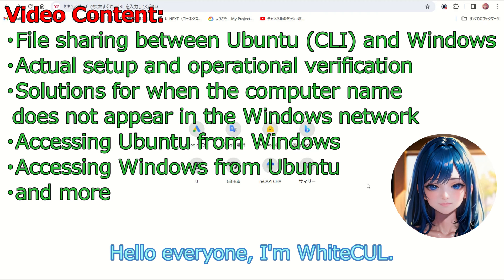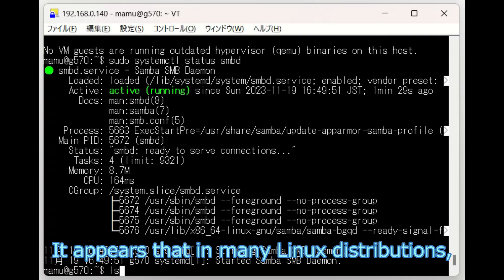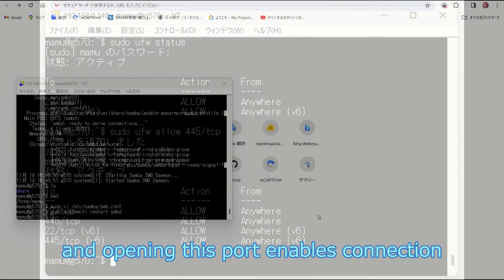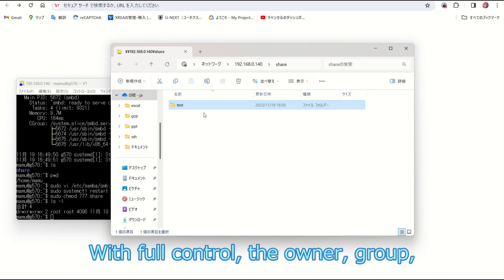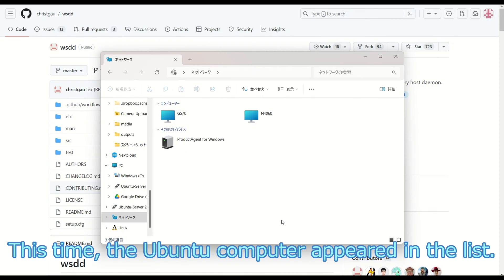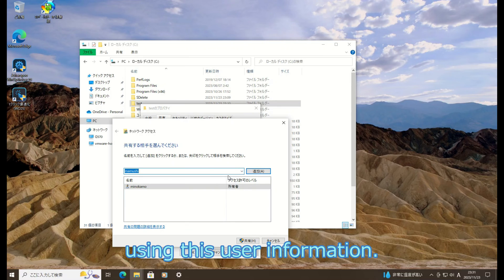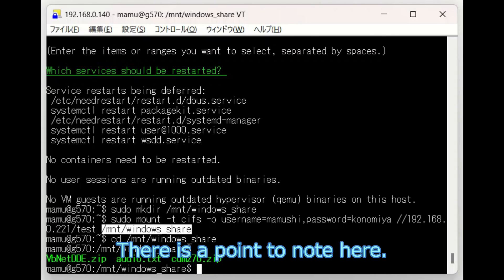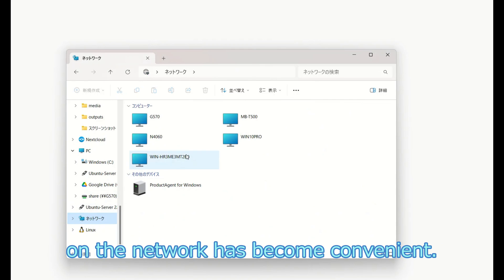File sharing between Linux and Windows[NFS, SSHFS, rsync, FTP/SFTP, WebDAV]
In this video, we delve into the detailed setup of file sharing between Windows and Linux using Samba on the command-line interface of Ubuntu 22.04 LTS. Tailored for both beginners and advanced users, this tutorial provides a step-by-step guide covering everything from installation to configuration of Samba for file sharing.

Key Keywords:
Samba, Linux, Windows, Ubuntu 22.04 LTS, File Sharing, Command Line
What Viewers Will Learn:

Fundamentals of file sharing using Samba.
Alternative methods for file sharing in Linux (NFS, SSHFS, rsync, FTP/SFTP, WebDAV).
Step-by-step installation and basic setup of Samba.
How to configure file ownership and access permissions.
Editing the smb.conf file and security tips.
Setting up Samba ports through UFW firewall.
Accessing files on Ubuntu from Windows and vice versa.
Call to Action for Viewers:
Feel free to drop your questions or comments below!

Please use the original article for the video, copy/paste the command, etc.